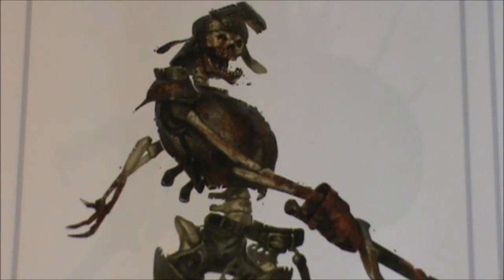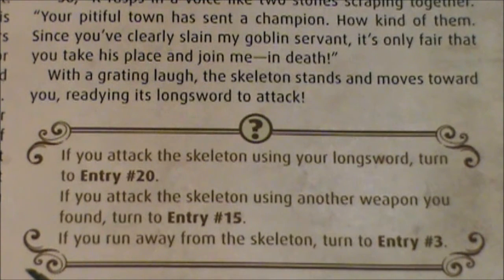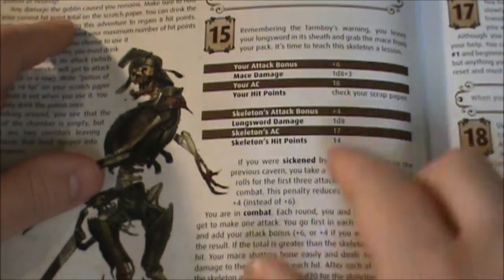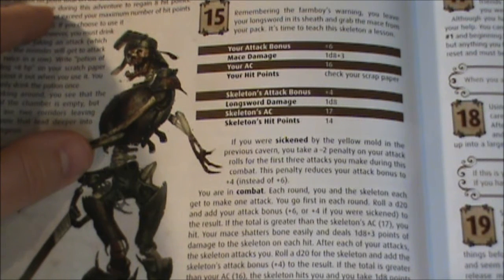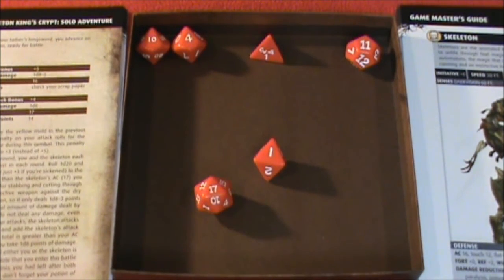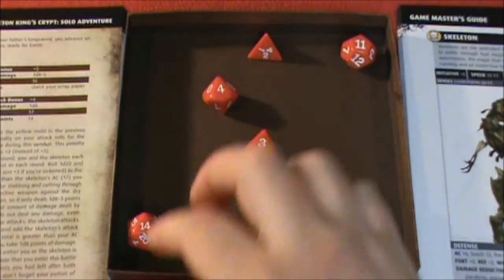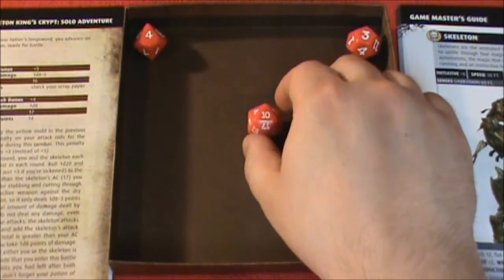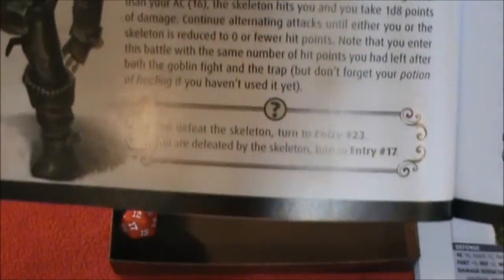Black Belt Gaming - Pathfinder Beginner Box (Solo pt. 3)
Robert's character encounters the Skeleton King!!